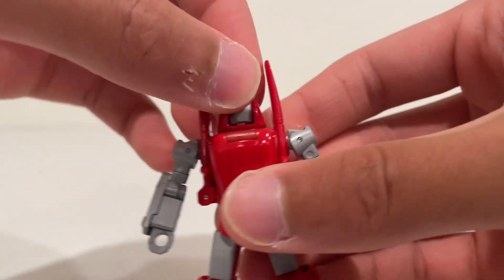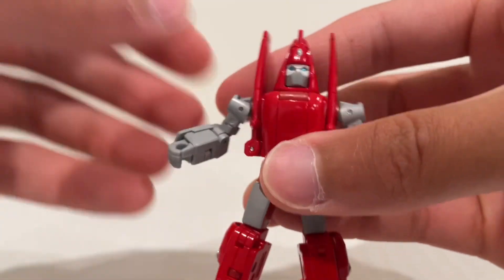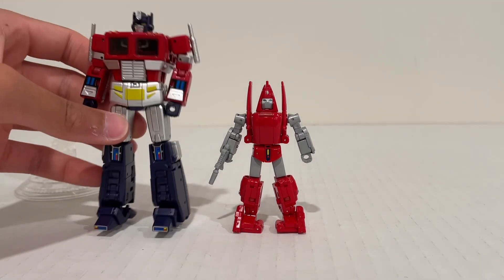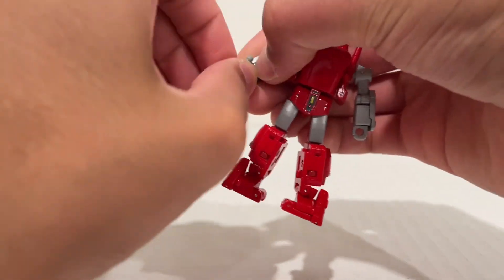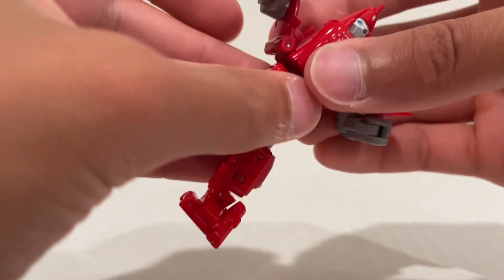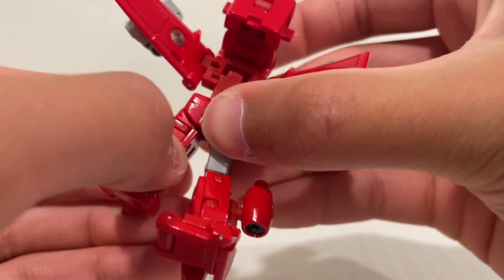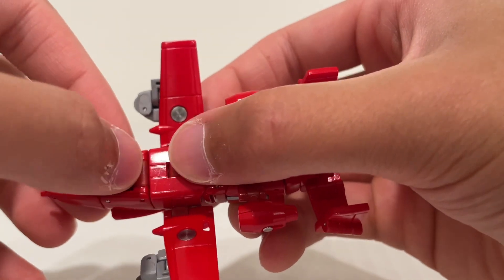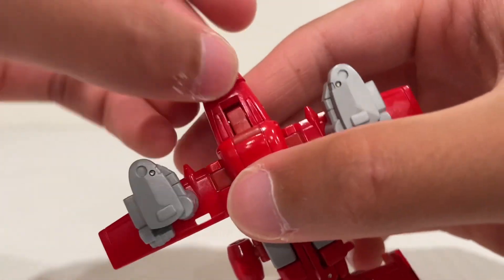Little Bot with a HEART Newage H55 Hughes (Powerglide) Review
Review of Newage H55 Hughes (aka G1 Powerglide)!!